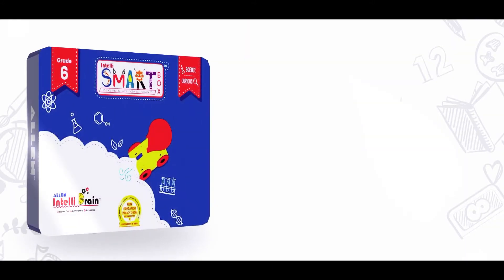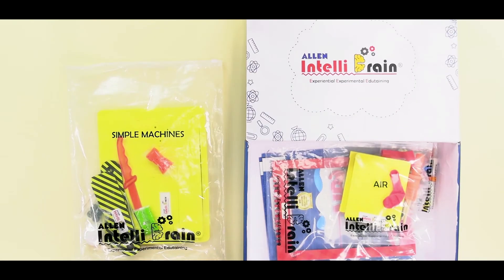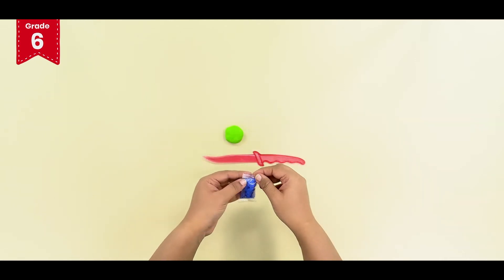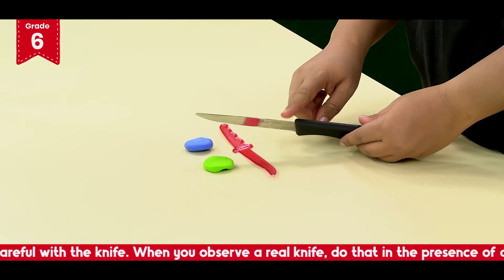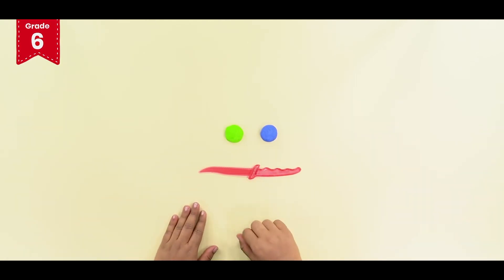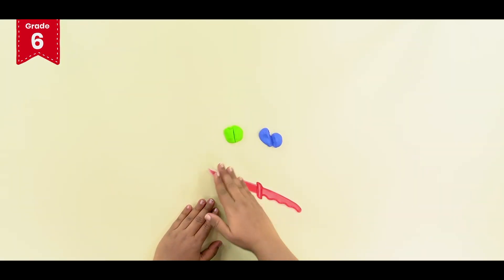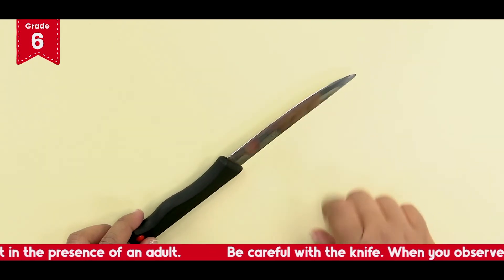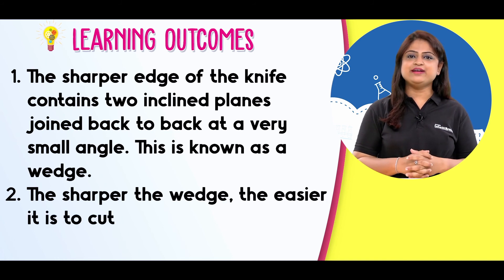ALLEN Intelli SMART Box| Simple Machine| Lever| Work of Knife| Science Activity Kit for Grade 6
ALLEN Intelli SMART Box is the Best Science Educational Toy & Learning Kit for Kids of Grade 6  to understand the practical concepts of Simple Machine by Use of How to working of Knife.

Kids practically understand how the Knife acts as a Wedge, which is a Simple Machine using
high-quality, child-friendly materials. Their Logical Reasoning and Analytical Skills are
sharpened as they understand why sharp knives cut better than blunt knives, learn about
the parts of wedges and the role they play in making our work of cutting things easier. They
feel the joy of Experiential Learning in this Simple Machines Activity from the Intelli SMART
Box Science (Curious) for Grade 6 Kids.